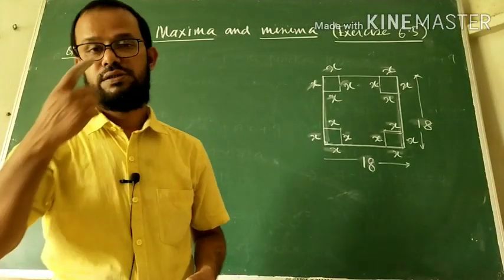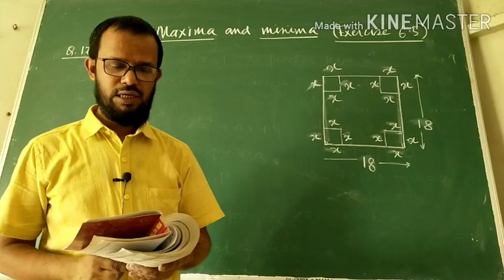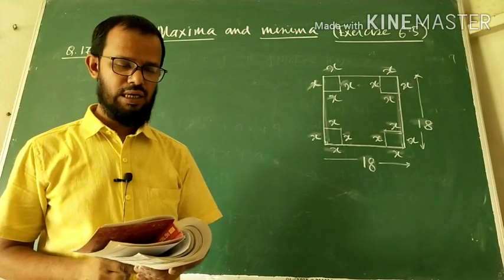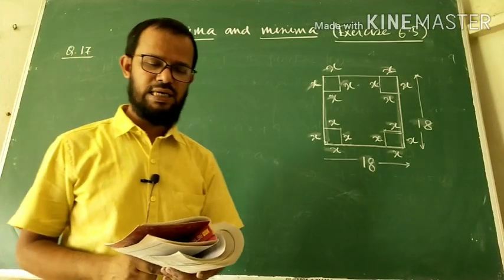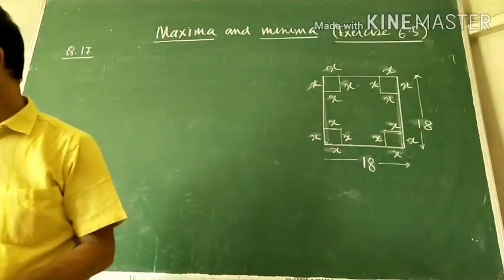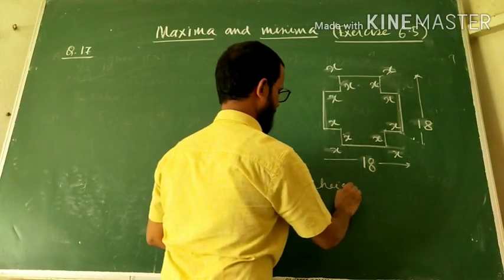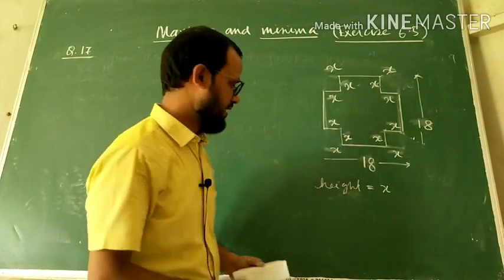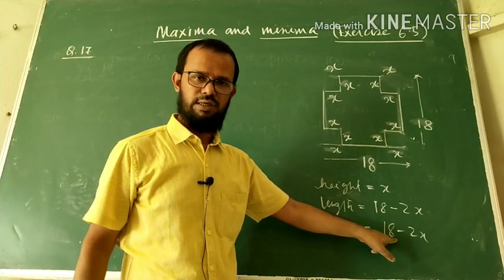Maxima and Minima ll lecture 5 ll Exercise 6.5 ll class 12